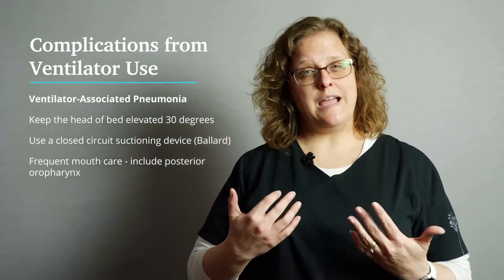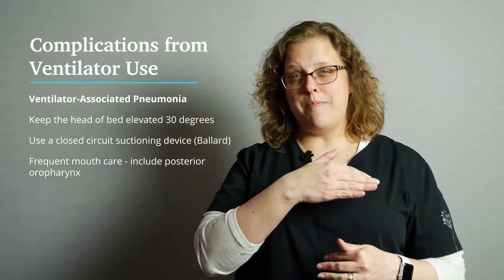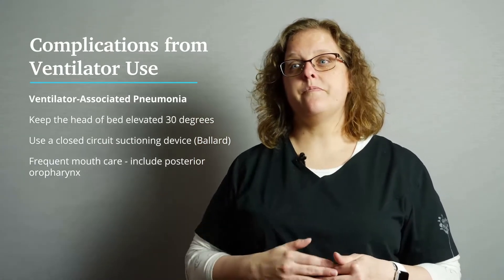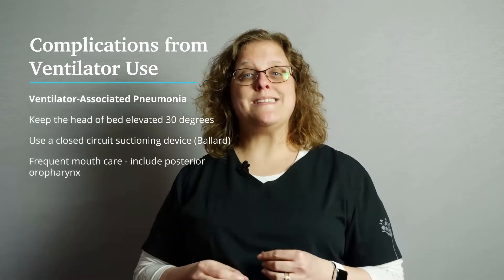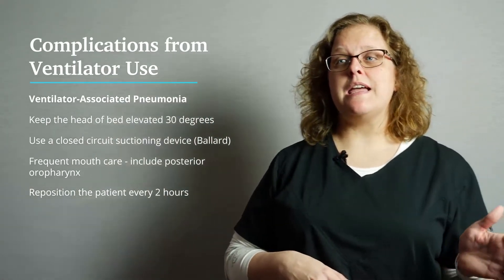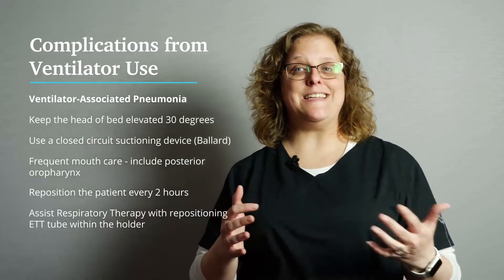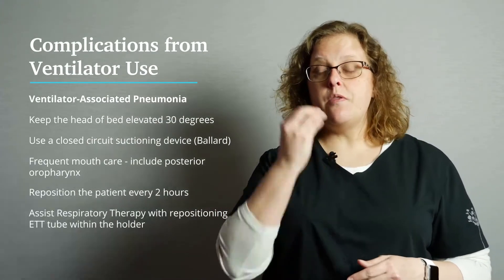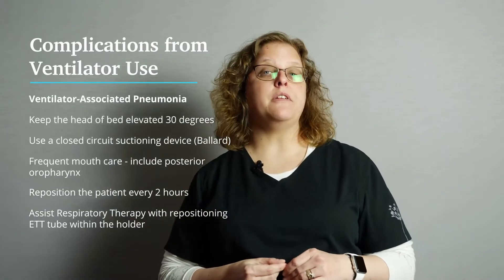ET Tubes and Ventilator Patient Care | Intro to Critical Care Nursing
Prevent complications like ventilator associated pneumonia (VAP) and catheter-related infections with these endotracheal (ET) tube and patient care tips for ICU nurses and nursing students.